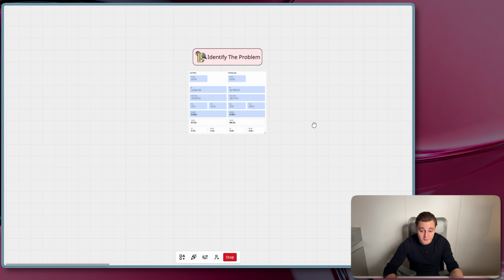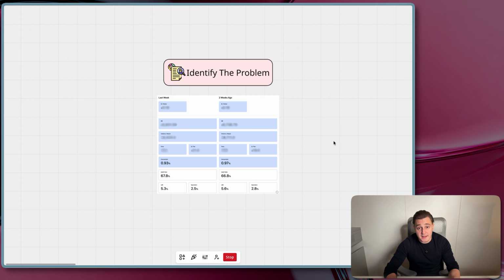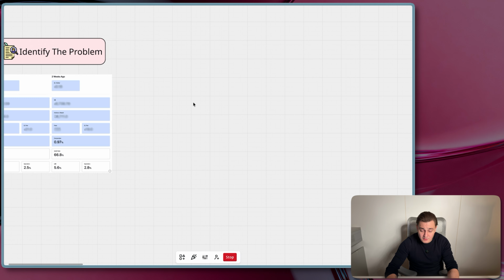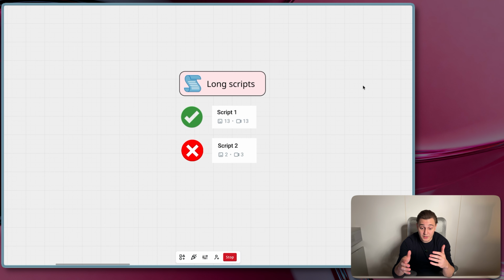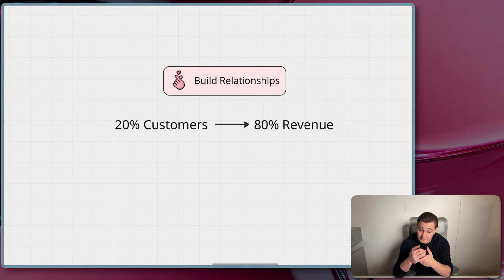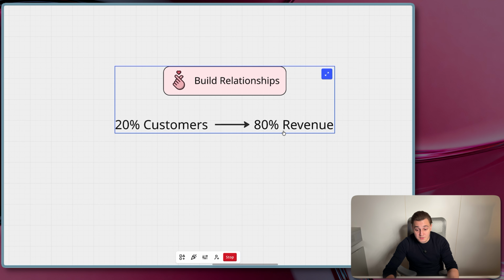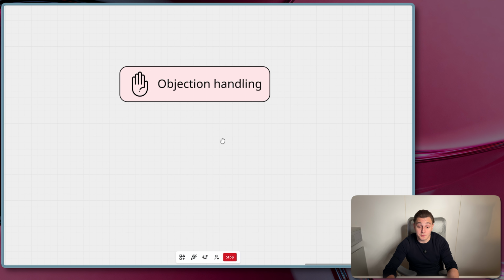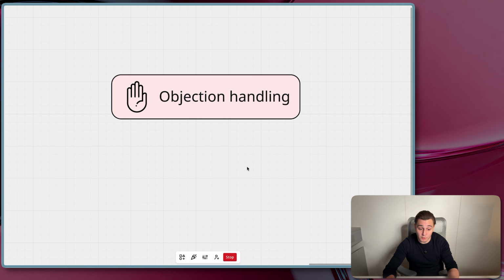Fix Your Chatting Ratio I Onlyfans Management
In this video, Martin breaks down how to fix your OnlyFans chatting ratio — how to identify problems using data, build longer scripts, desexualize your model to increase PPV prices, build relationships with fans, handle objections like a salesperson, and keep your chatting team motivated.

  📌 Key Topics Discussed:
  - How to identify chatting problems using data — reply time, PPV conversion, upsell tracking
  - Why short scripts limit your earning potential and how longer scripts unlock $1,000+ sessions
  - Desexualizing your model — presenting her as an innocent girl, not just another OnlyFans creator
  - Why building relationships with fans drives 80% of your revenue from 20% of subscribers
  - Objection handling in OnlyFans chatting — treating it like sales, not guilt-tripping fans
  - Why following up on unsold PPVs can turn lost time into revenue with one message
  - How to keep your chatting team motivated — pay structure, bonuses, leaderboards, and cutting weak links

  ⏱ Timestamps:
  0:00 – Intro
  0:14 – How to identify the problem
  1:20 – Build longer scripts
  2:12 – Desexualizing your model
  3:27 – Building relationships
  4:18 – Objection handling
  5:44 – Chatter motivation and team management
  7:09 – Outro